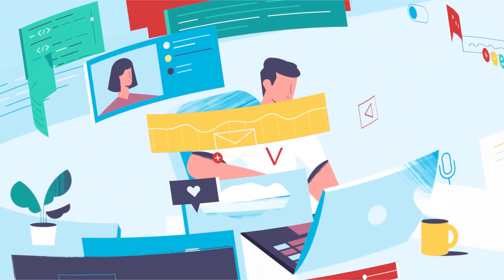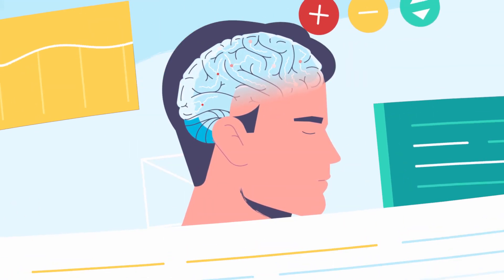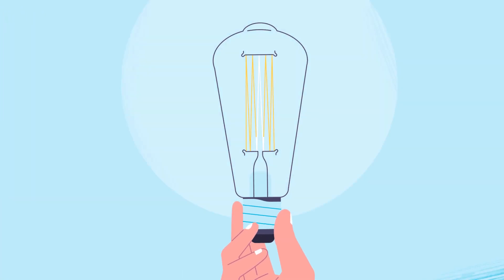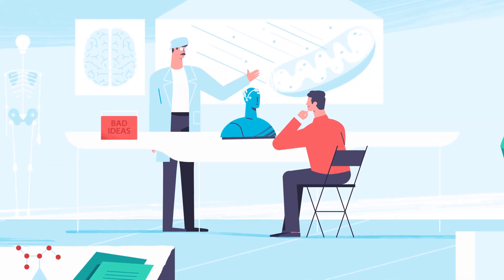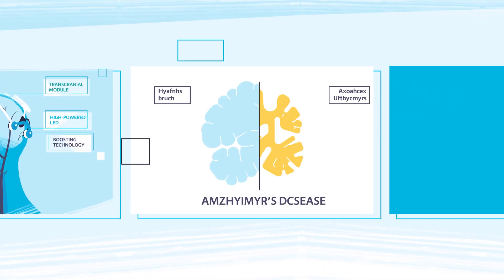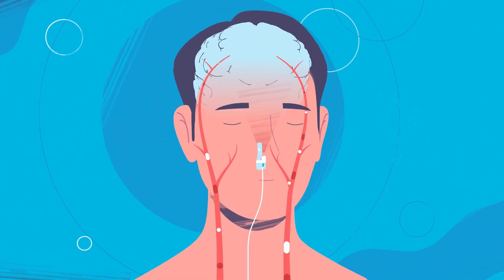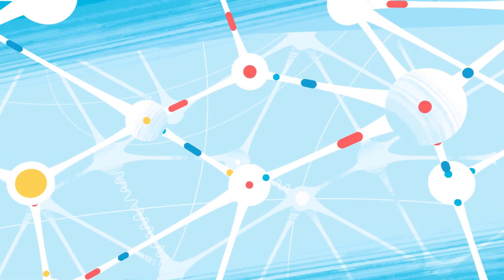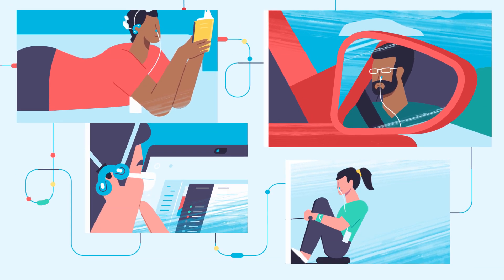What is Vielight technology? What is Photobiomodulation?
This short and simple animation explains what Vielight is all about. This animation illustrates what photobiomodulation (PBM) is and how Vielight PBM devices uniquely enable light energy to penetrate the cranium (transcranial and intranasal) to reach and stimulate the brain.
Photobiomodulation is one of the least invasive forms of brain stimulation and can be an effective tool in maintaining brain wellness and mental acuity.